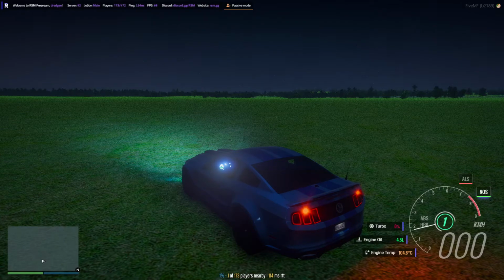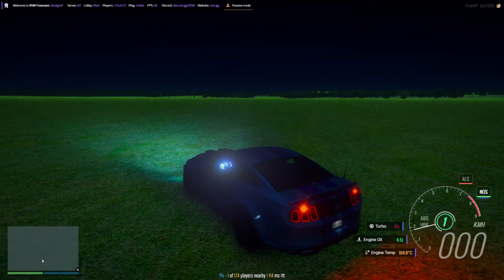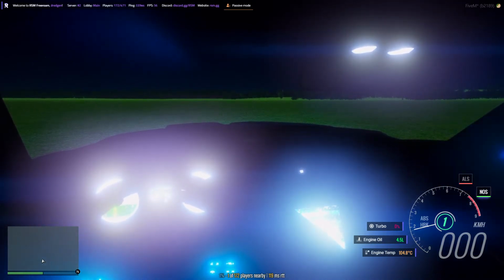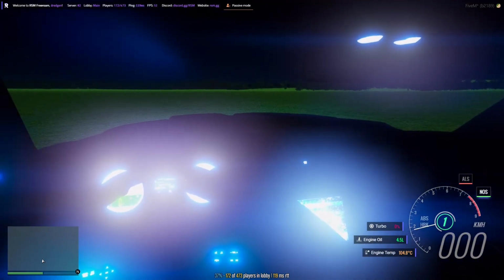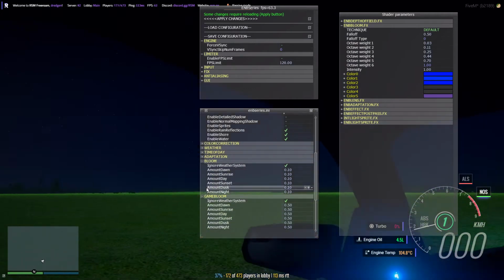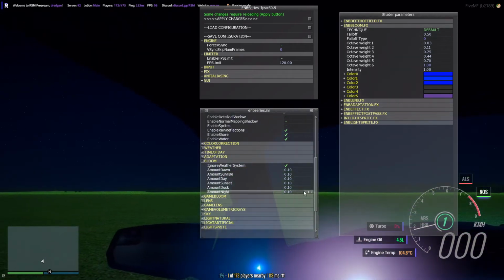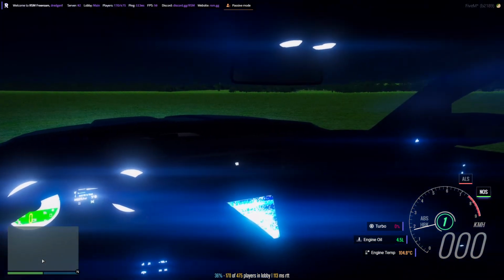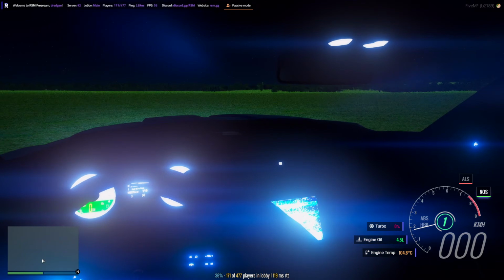How to fix very bright lights on NaturalVision Evolved.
Please note, this is not a full fix, there will still be some fairly bright lights, this just dims the bloom that is on by default, if you know how to fix the brightness, please feel free to say so, and I will make an update video and give credit.
Simply press Shift + Enter to open the NVE settings in game,  or in the pause menu.
Turn off UseOriginalBloom
turn on EnableBloom (If you don't have it turned on already)
Scroll down until you find an expandable subcategory named "BLOOM"
Turn down each number to 0.01, or whatever you prefer.
Press Shift + Enter to close the NVE settings.
Everything in this video was displayed on the Ultra Settings Preset, your game settings may be, and look different then mine, I do not know how this will look on Medium and Low presets.